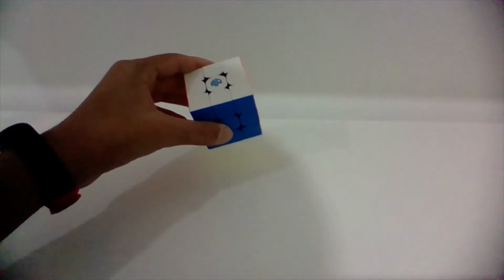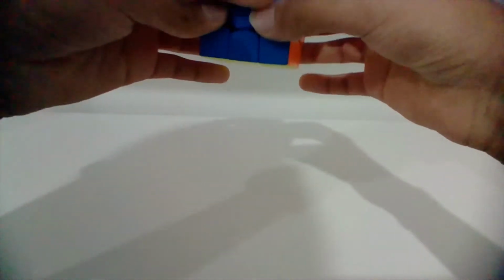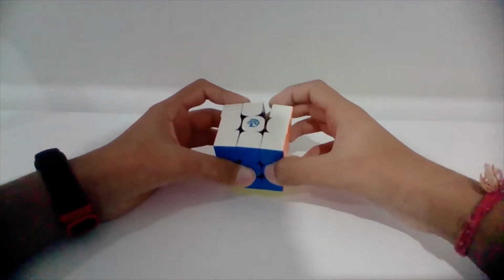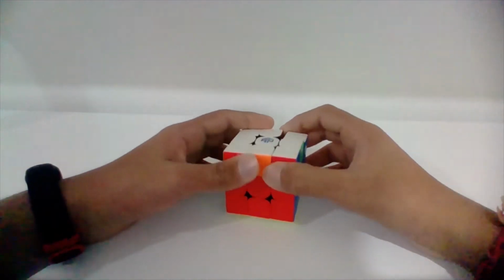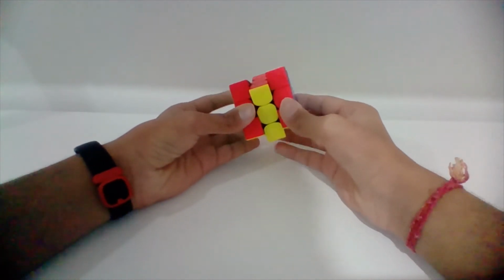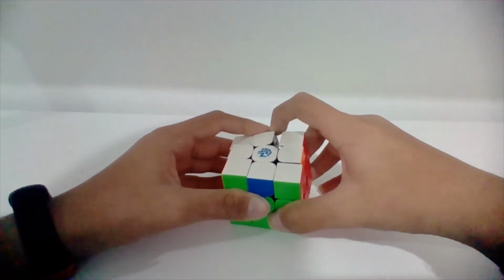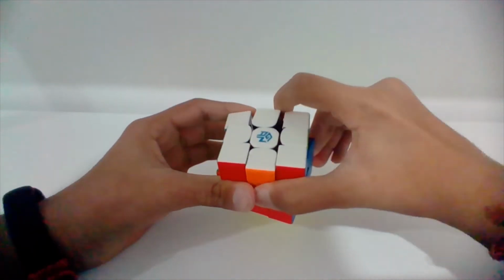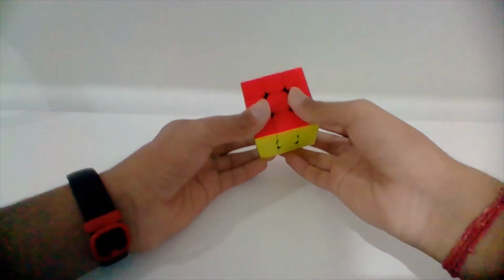Three H Perms!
In this video I will be showing 3 H perms and their algorithms.